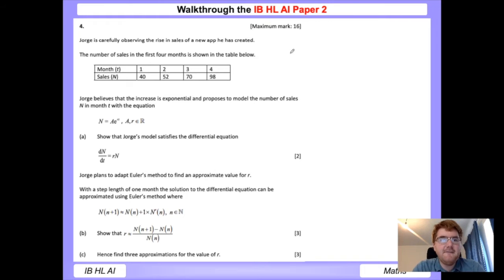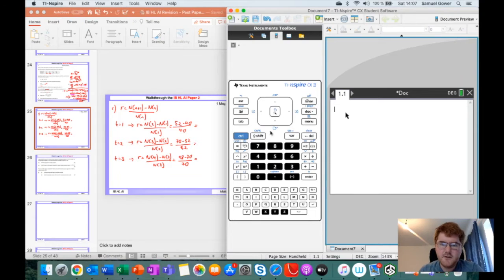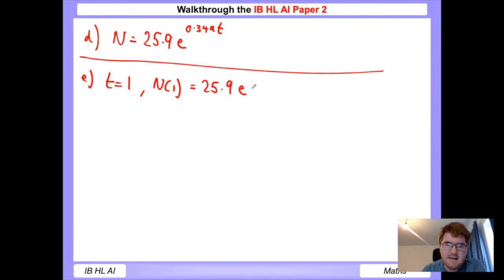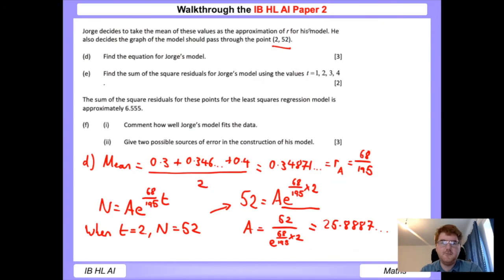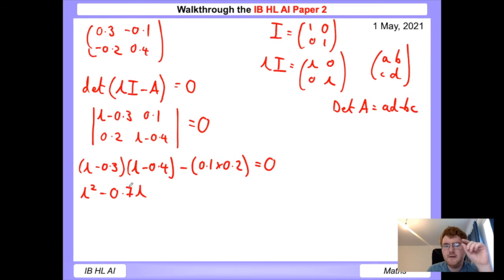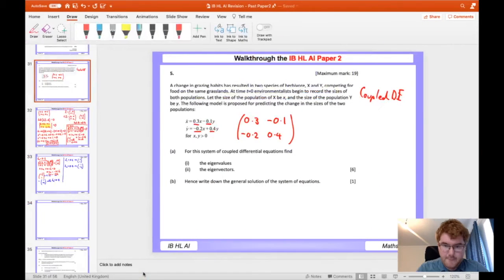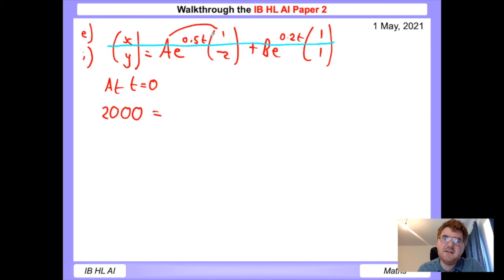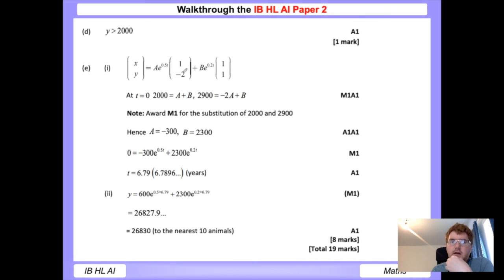IB Math AI Paper 2 HL Applications Walkthrough Qs 4 and 5